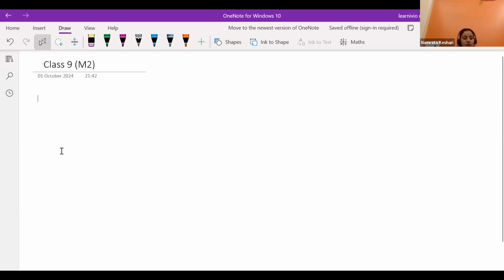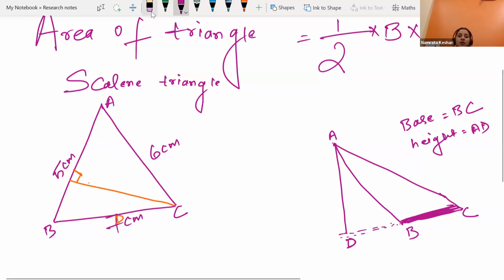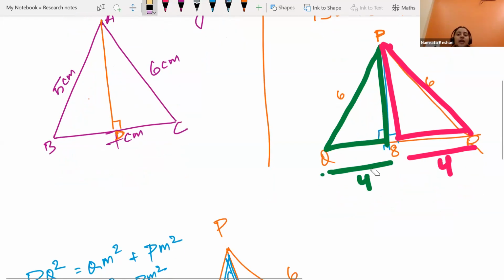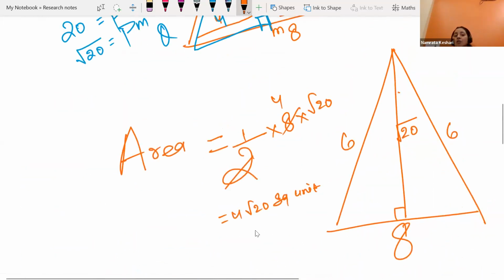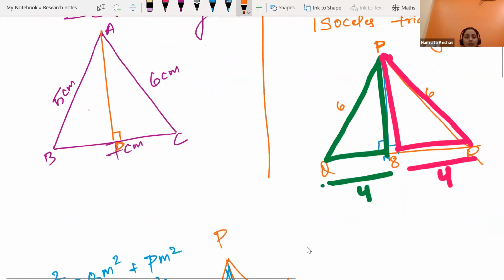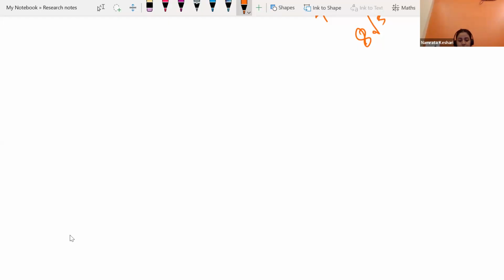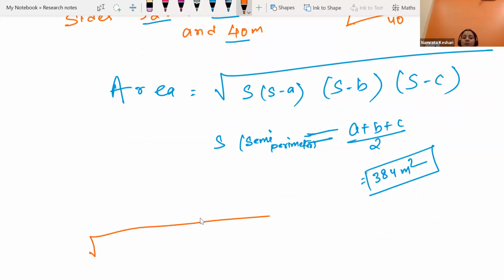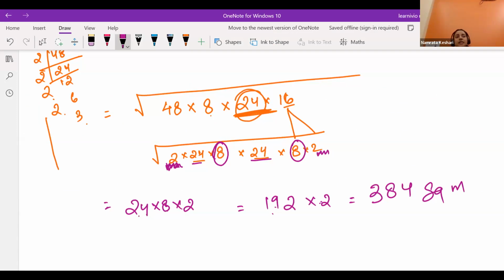Learnivio | Maths Lect 9th CBSE M2 01-10-2024